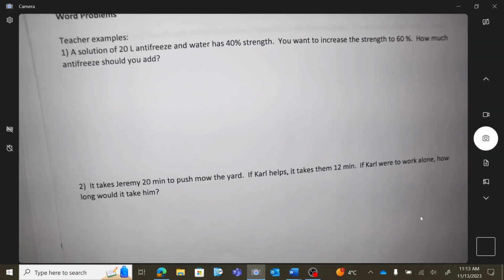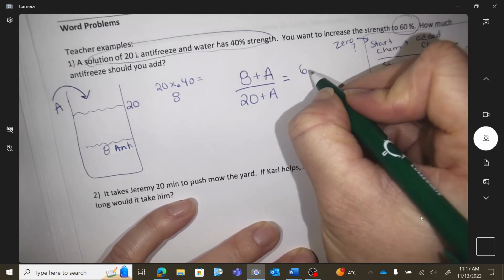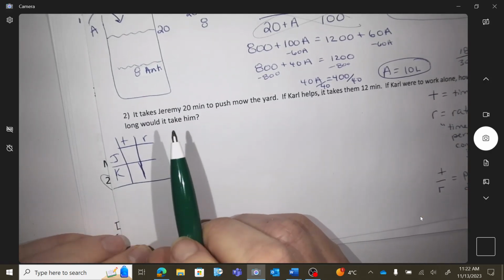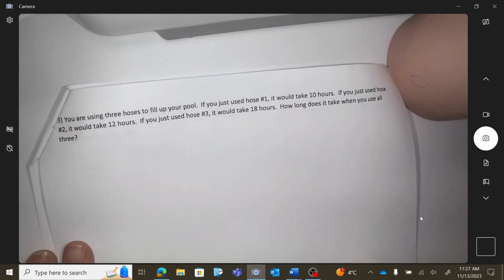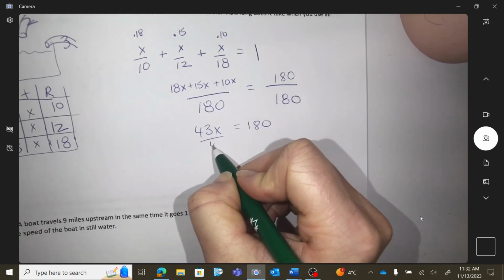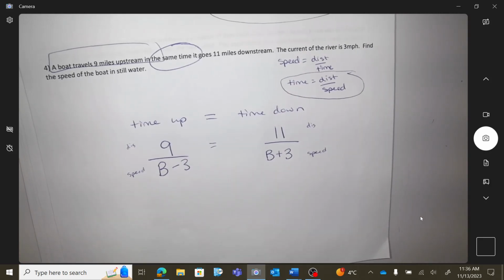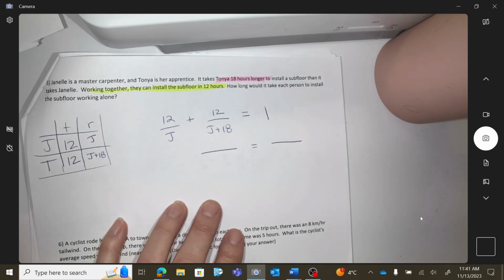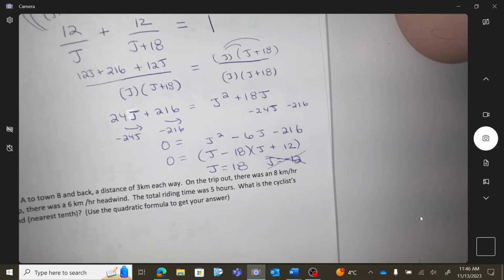rational word problems